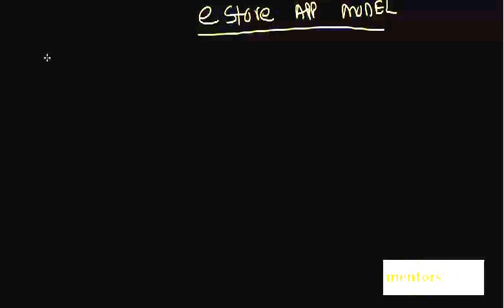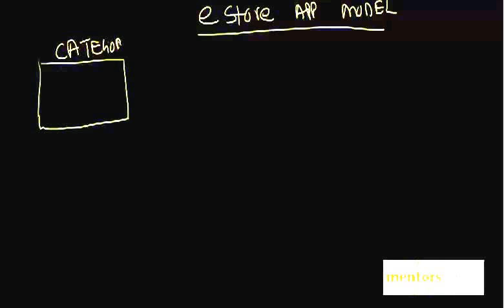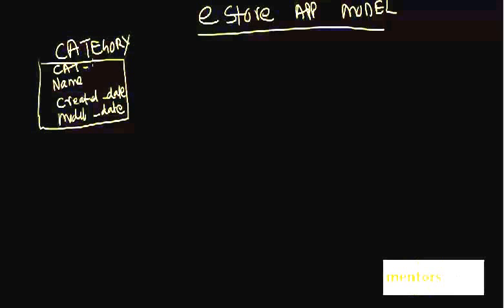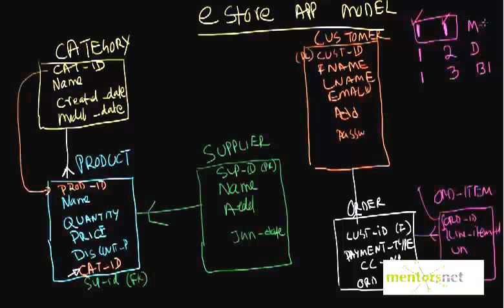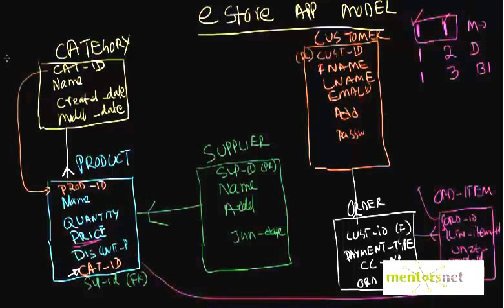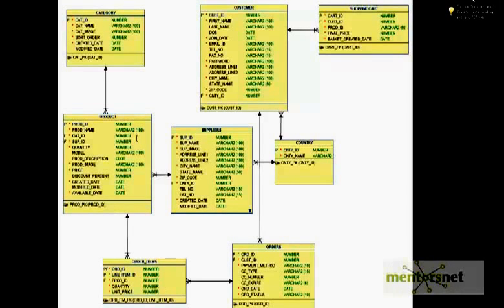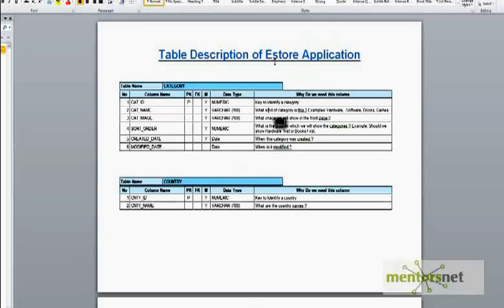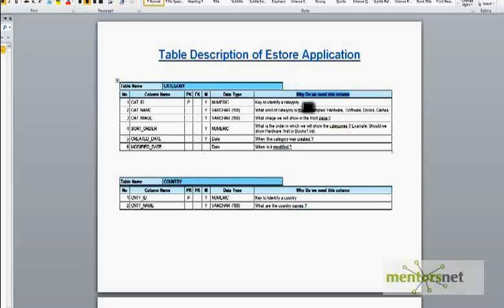Building EStore Data Model